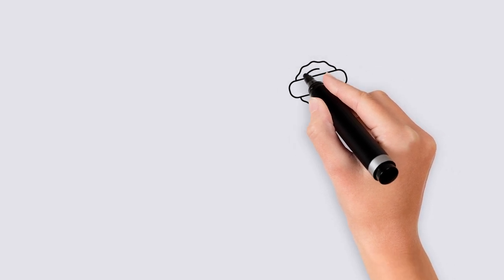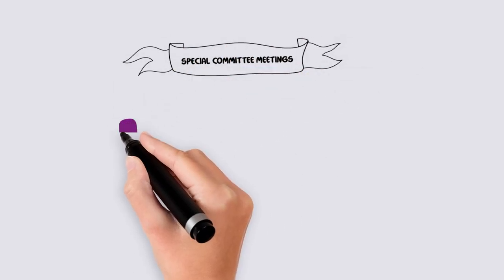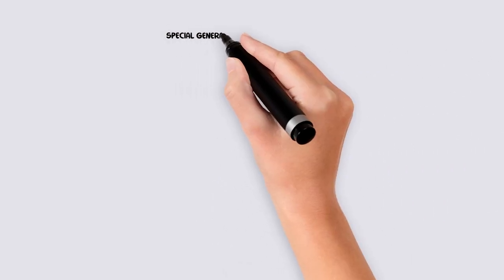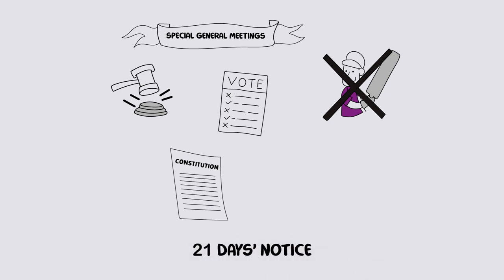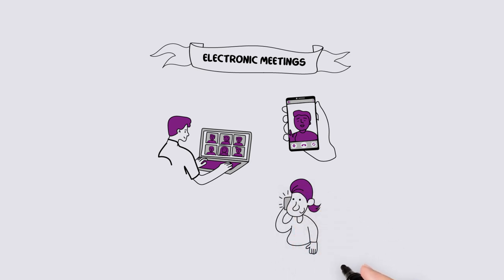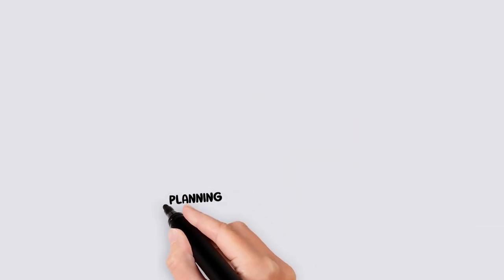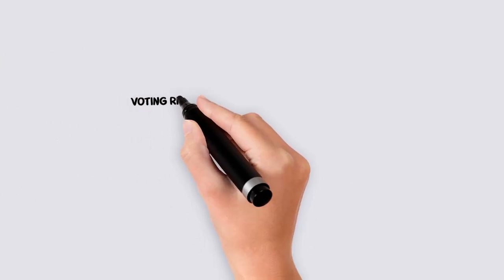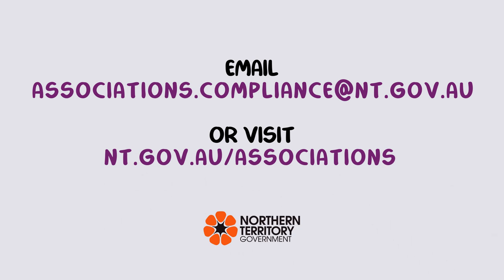Video 4 - Types of Meetings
When your association first becomes incorporated, your constitution will record what types of meetings your association has, when these meetings need to be held and what purpose the meeting is for.